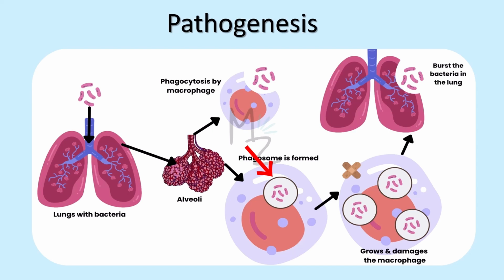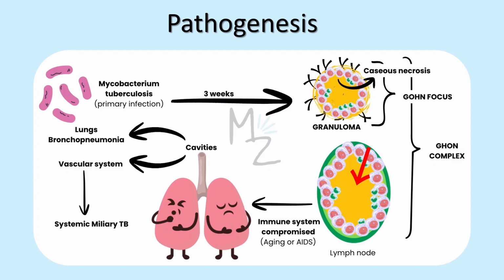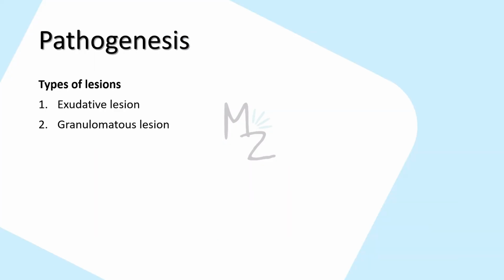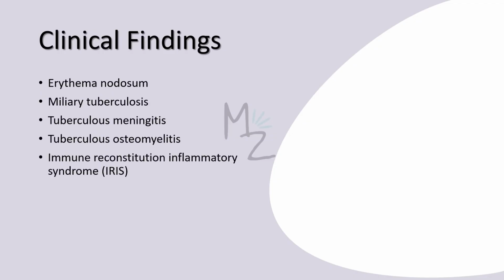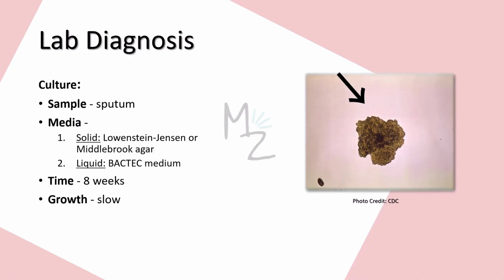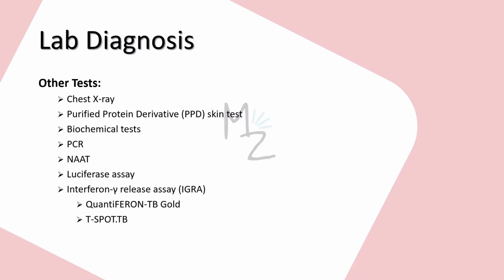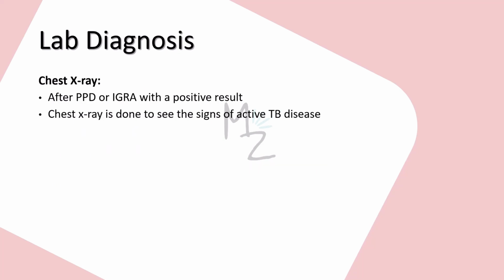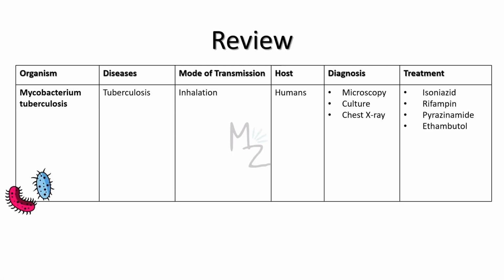Mycobacterium tuberculosis PART 2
Assalamualaikum everyone!
I hope you are all fine. Today I am lecturing you on Mycobacterium tuberculosis (TB), its clinical findings, lab diagnosis, treatment, and prevention. Happy Learning!

🔗Links:
☆Parasito MCQS Ebook ($12)
🎬Videos
💎Socials
🛍️ AMAZON RECOMMENDATIONS:
Books 📚